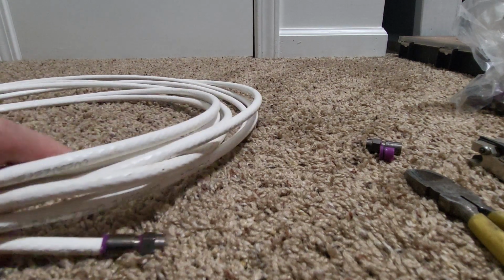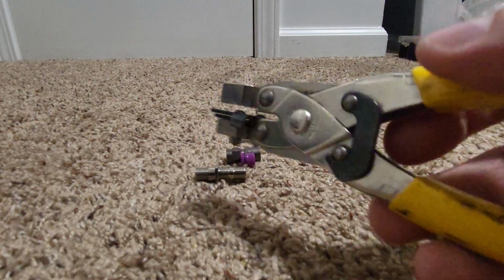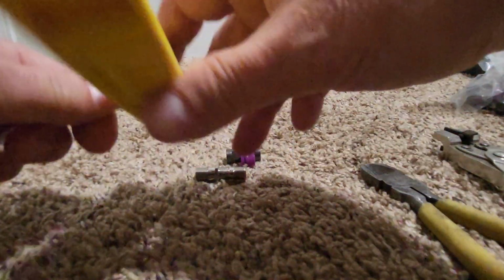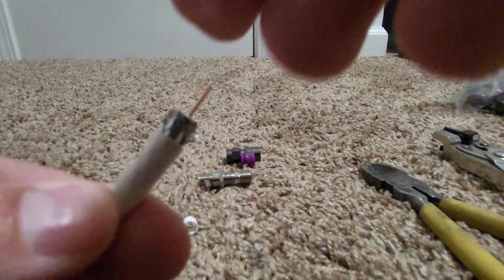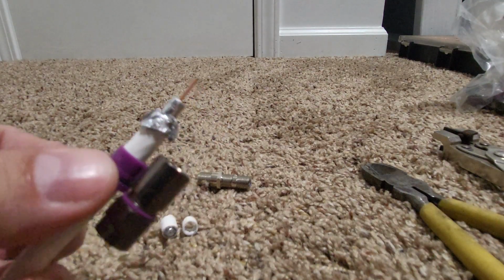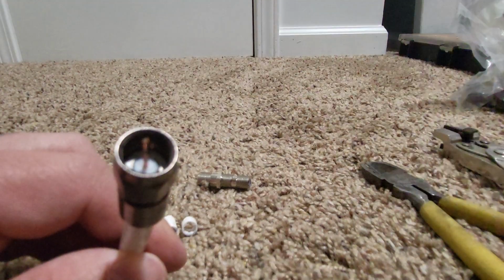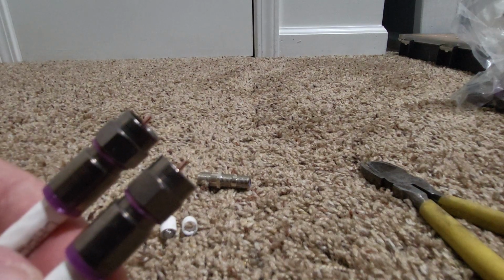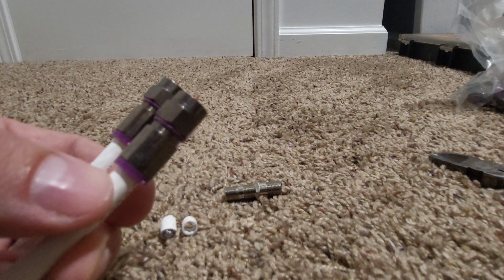How To | Crimp A Fitting On Quad Shield Cable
[Intro] "Hey everyone, welcome back! In today’s video, we're going to be showing you how to properly attach a fitting to quad shield cable. Whether you're working on a TV setup, networking, or any other cable installation, this process is crucial. Let’s jump right into it! 😁"

[Tools Overview] "Before we begin, here’s a quick rundown of the tools we’ll need:

Side cutters – to cut the cable cleanly.
Cable stripper tool – to carefully strip the jacket and expose the inner conductors.
Cable crimp tool – for securely attaching the fitting.
Quad shield cable – the type of cable we’ll be working with today.
Fittings for quad shield – made specifically for this type of cable."

[Step 1: Cut the Cable] "First, we’ll use our side cutters to cut the cable to the length we need. Make sure you’re making a clean cut so that the cable doesn’t get frayed. You want to have a nice, even edge to work with."

[Step 2: Strip the Cable] "Now, let’s use the cable stripper tool. Quad shield cable is a little different from other cables because it has multiple layers of shielding. So, we need to carefully strip back the outer jacket, exposing the shield beneath. The key here is to be careful not to damage the inner conductors, as you’ll need them to be intact for a secure connection."

[Step 3: Expose the Inner Shields] "Once you’ve stripped the outer jacket, you’ll see the inner shielding. For a quad shield cable, there are typically two layers of shielding, a foil shield, and a braided shield. You’ll need to peel these back gently and make sure they don’t interfere with the inner wire."

[Step 4: Attach the Fitting] "Now, we’re ready to add the fitting. Make sure you have the correct fitting for your cable type. Place the fitting over the end of the cable, and be sure the inner conductor is positioned properly for a solid connection."

[Step 5: Crimp the Fitting] "Next, we’ll use our cable crimp tool. This tool is essential for securely attaching the fitting to the cable. You want to make sure you apply enough pressure to crimp the fitting properly but not too much that you damage the cable. A secure crimp ensures a great connection that won’t come loose."

[Wrap Up] "And that’s it! We’ve successfully added the fitting onto the quad shield cable. It’s a simple process once you have the right tools and know the steps. Thanks for tuning in today! 😁"